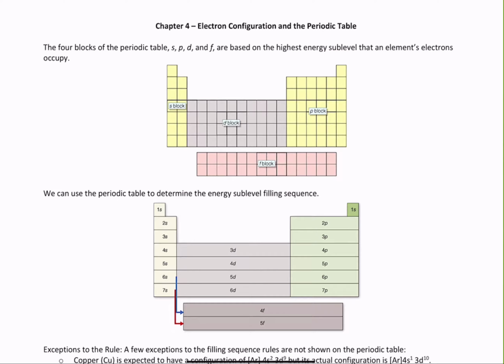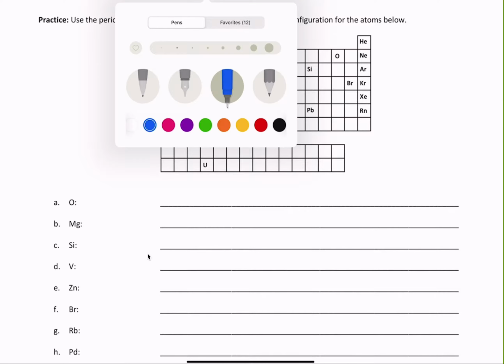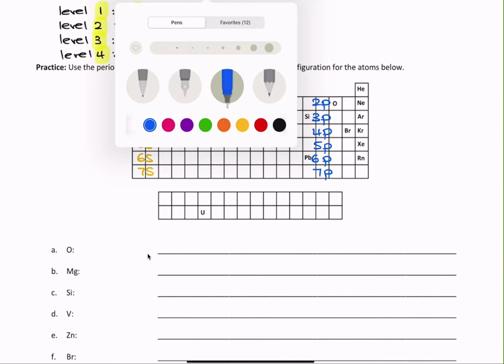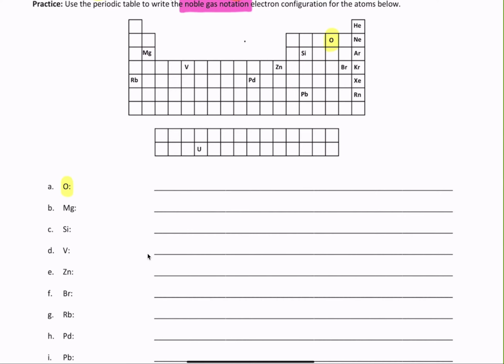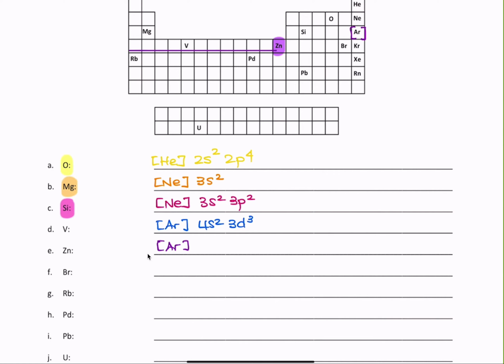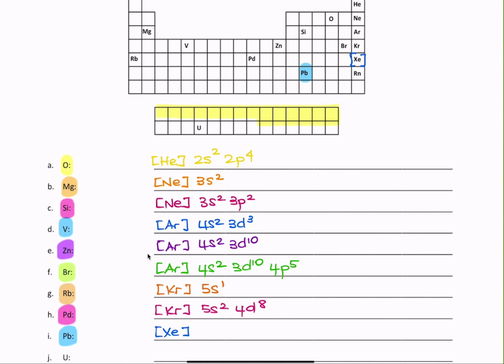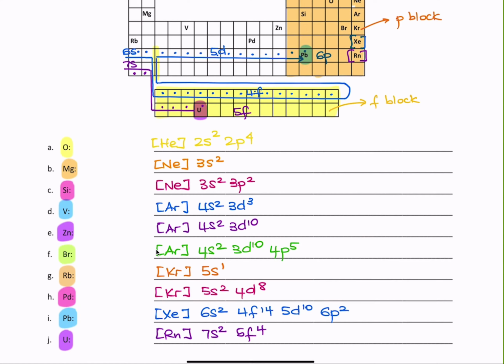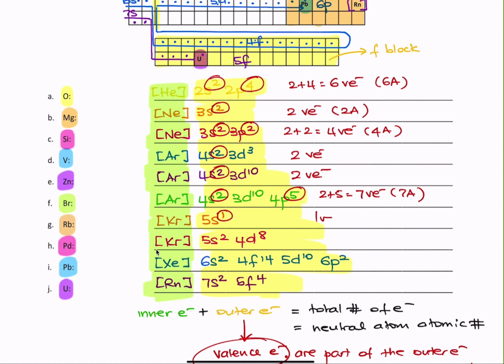Chapter 4 Electron Configuration and the Periodic Table